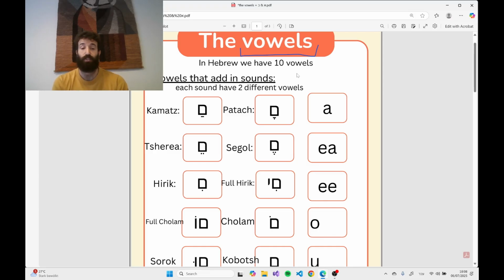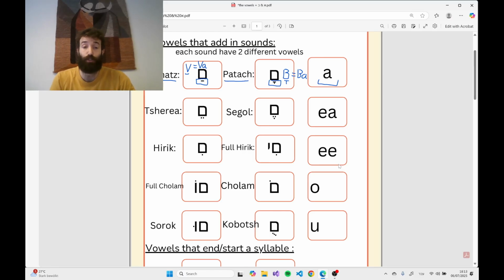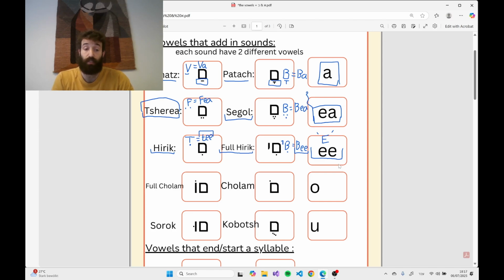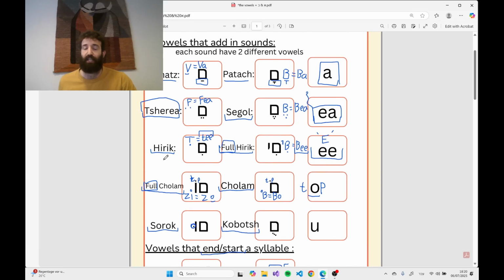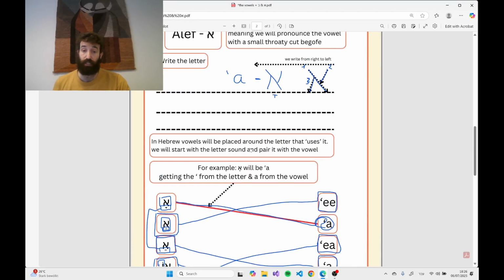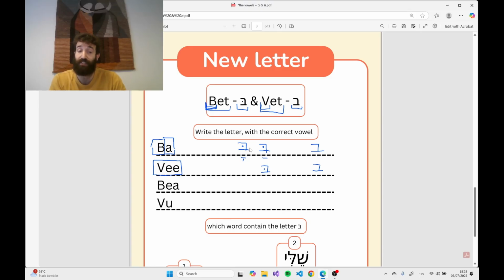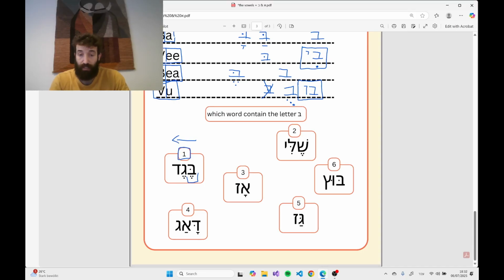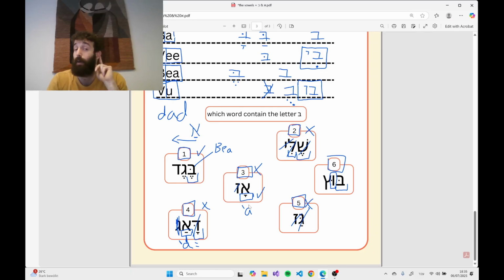Learn to Read Hebrew #1: Vowels + Aleph (א) & Bet (ב) – Aleph-Bet for Beginners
Want to start reading Hebrew but don’t know where to begin? You’re in the right place!

In this beginner-friendly lesson, you’ll:

Learn the Hebrew vowel system (Nikud) in a simple, visual way.

Master the first two letters of the Aleph-Bet: Aleph (א) and Bet (ב)

Get step-by-step explanations with clear examples.

Build a strong foundation for your Hebrew reading journey.

💬 Have questions? Drop them in the comments — I love helping Hebrew learners like you!

☕ Enjoy the video and want to support future lessons?

Toda רבה! תודה רבה!